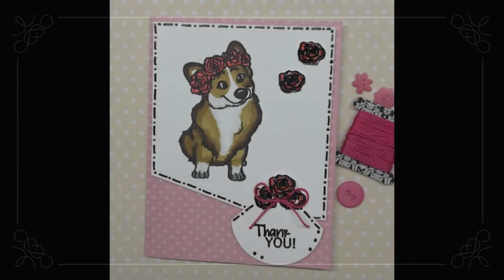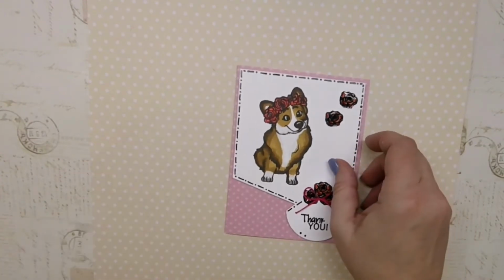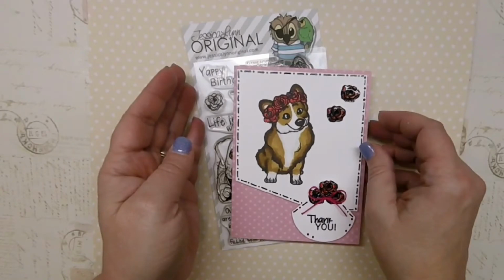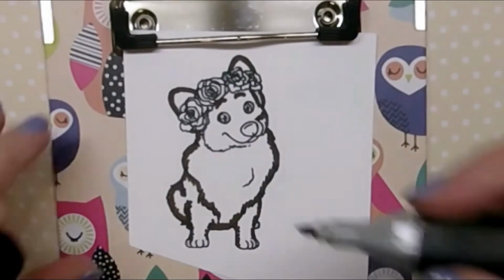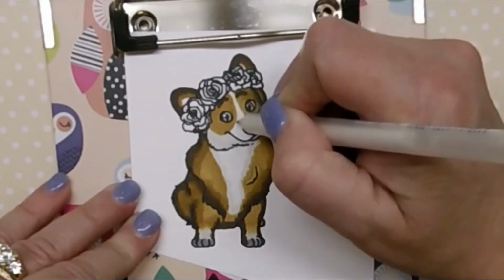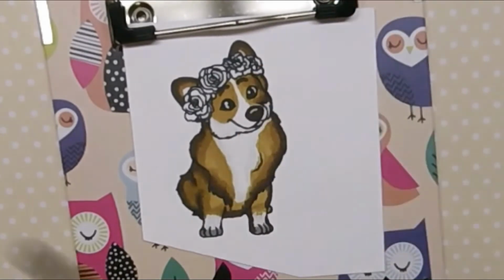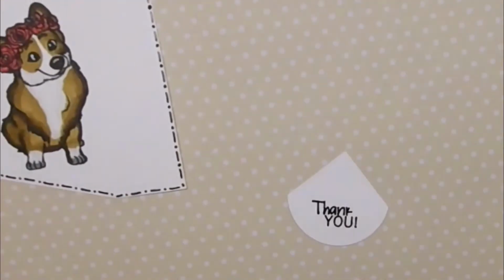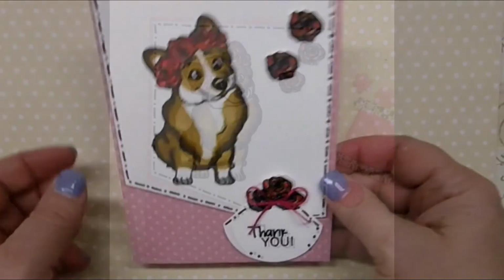Love Your Pets Hop & Giveaway | JessicaLynnOriginal | Flynn's Puppies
Hello & welcome! I'm so glad you're here! In honor of participating for the very first time with JessicaLynnOriginal, I'm giving away a brand new Flynne's Puppies stamp set (the same set I use in the video) to one lucky subscriber who comments. Winner will be announced on April 30th. Drawing is open to International and US participants. Best of luck!

A big thank you to Jessica for giving me the honor to use one of her awesome stamps and participate in this hop.

A special feature of this hop is that money is being raised for a shelter near Jessica Lynn in Wisconsin. Please go to the bottom of this post to see the link and details on how you can help raise money by participating in the hop!

I want to give some special love to the fellow YouTubers participating in this hop. Please check out their channels and support them by commenting and subbing if you like what you see! Tell them Janet sent you!

Fund Raising Opportunity Details:

We are going to be raising money for a local group called Lucky Mutts Rescue.

For each card that is uploaded on our linky featuring a JessicaLynnOriginal stamp, we will donate 50 cents. For each that features another company, but is a pet stamp will get 20 cents.

If we raise $50 or $5000 all of the money is going to a great location. This is our first year, so I am hoping that we can do this each year.. and add more and more people to our event!